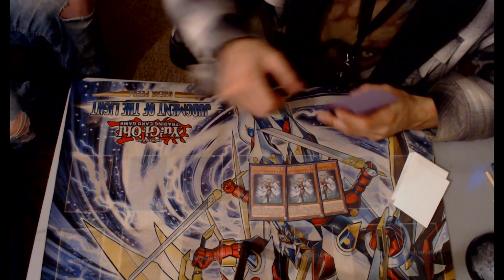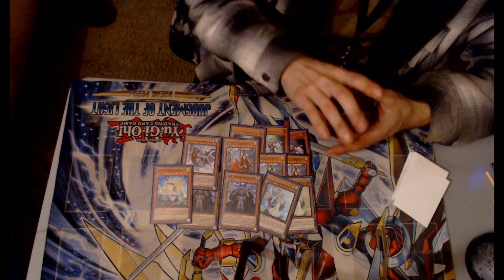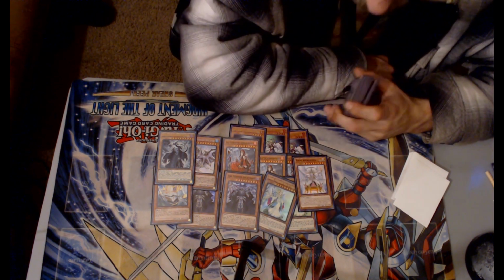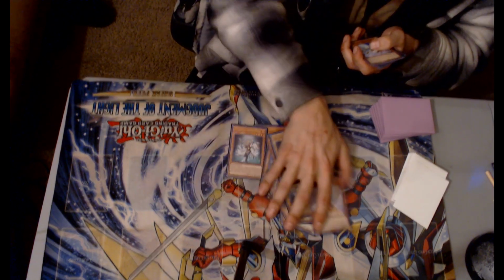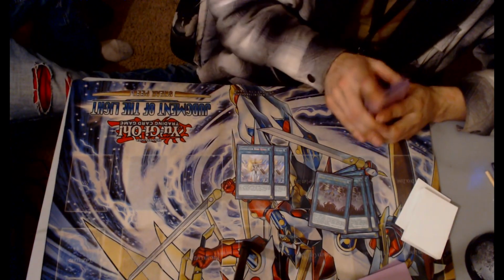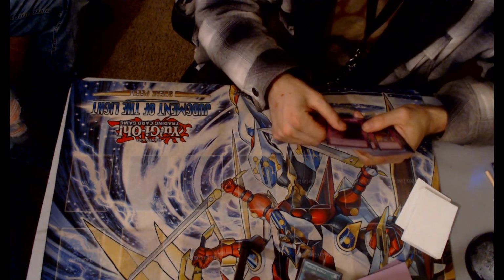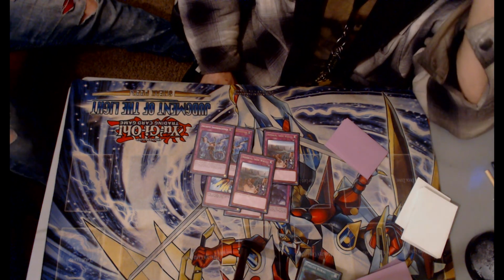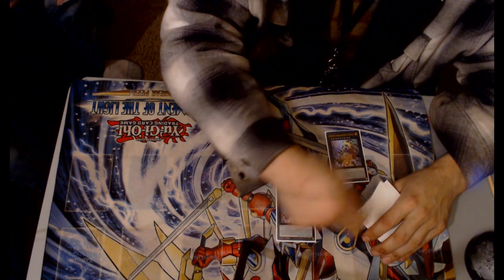INSANE GENERAIDER DECK PROFILE POST REGIONAL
INSANNNNNNEE